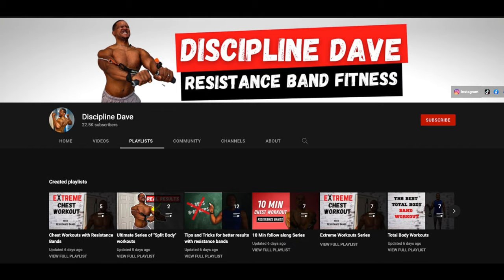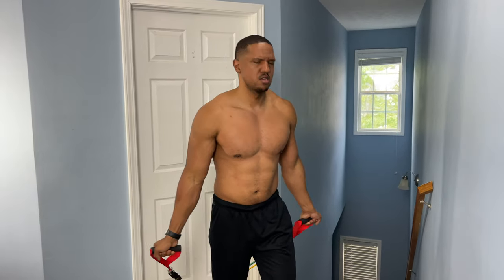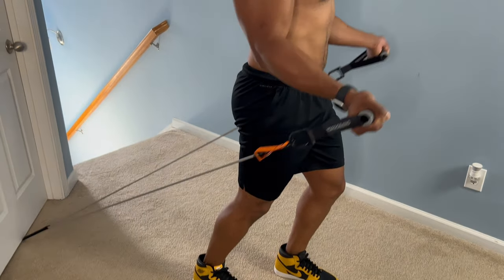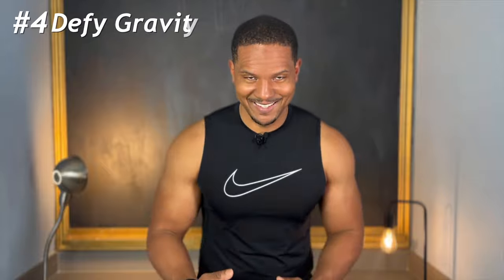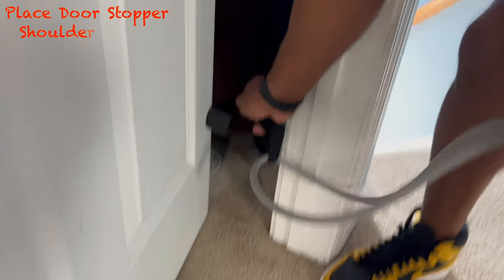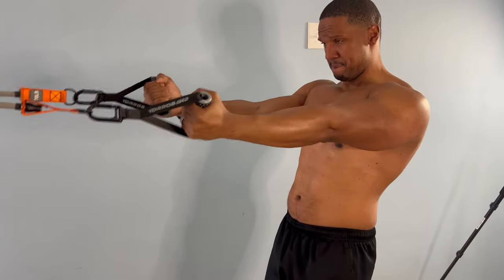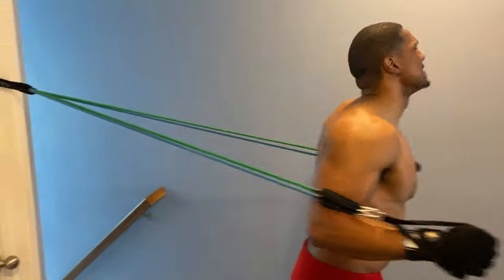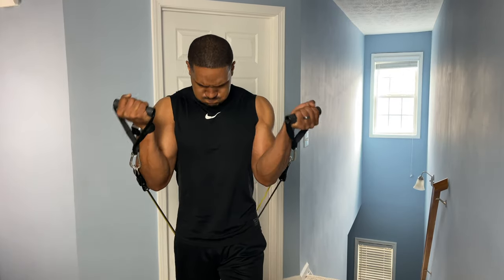Are resistance bands good for building muscle?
Ever wondered if Resistance Bands are good for Building Muscle? I answer that question and give you the reasons why. If you are a beginner or just a person thinking about using resistance bands to help you get stronger and or build muscle this video is for you.

BANDS USED IN VIDEO
⭐️ 👇🏾I now recommend these bands by Bodylastics 👇🏾

🛒 UnderSun Resistance Bands